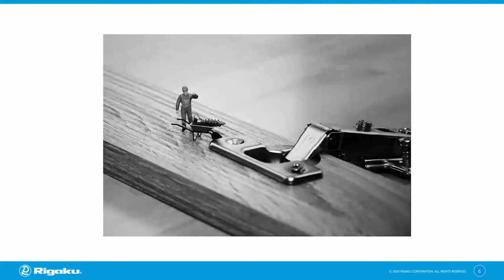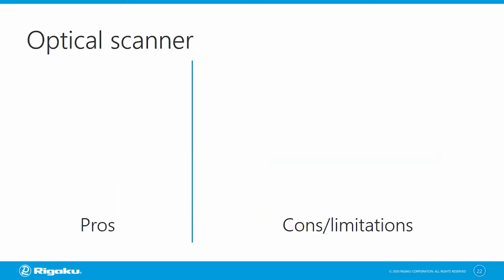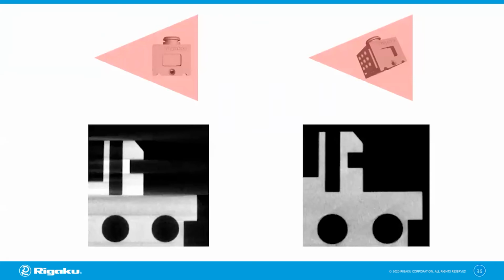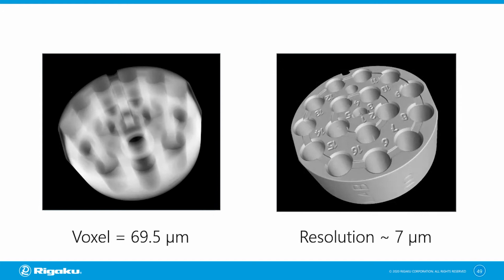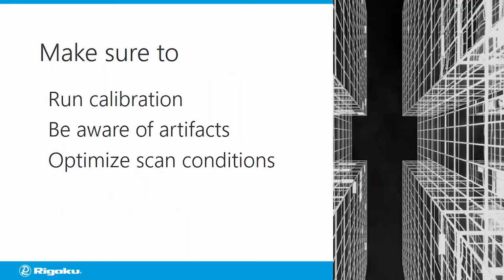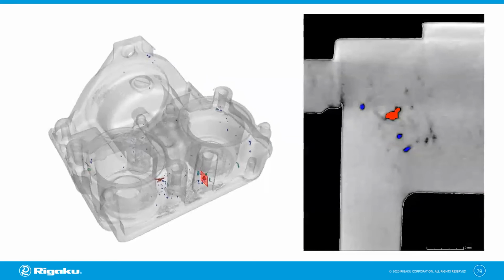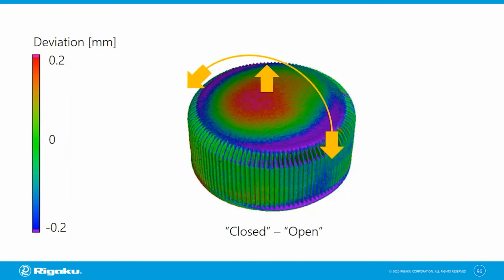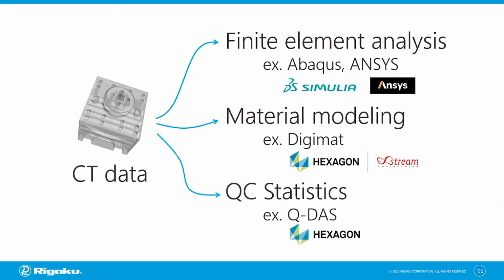Rigaku Webinar: X-Ray Computed Tomography for Materials & Life Sciences 8: Metrology Applications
Have you ever had challenges analyzing dimensions of metal and plastic parts?

In this X-ray Computed Tomography webinar, we discuss the basics of metrology analysis and a number of X-ray CT application examples, including the size and shape measurements of metal and plastic parts, tolerancing evaluation, comparison of nominal (CAD) and actual (CT) or a golden standard and a test subject.

Or check out this comprehensive list on all things X-ray Imaging, including tutorials, publications, XCT virtual workshops, and more